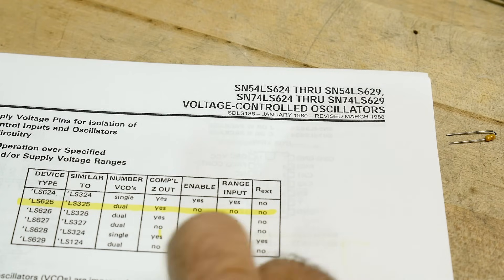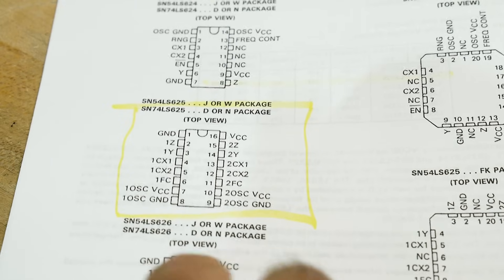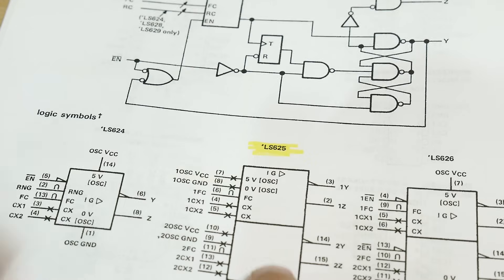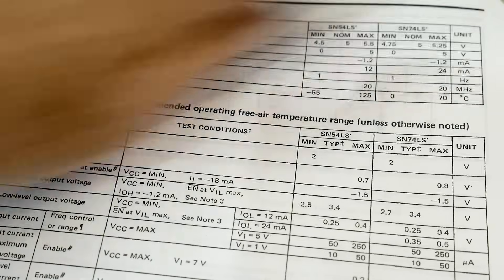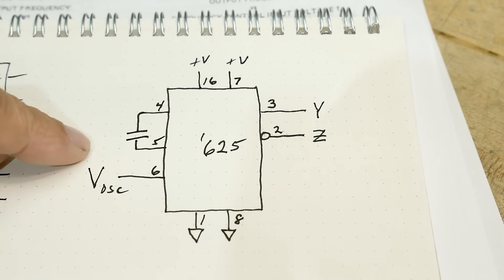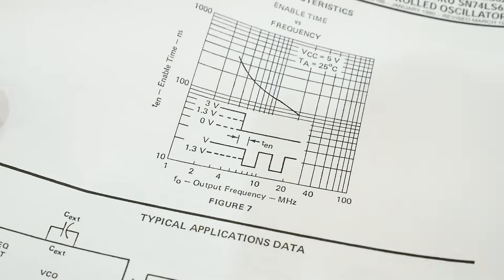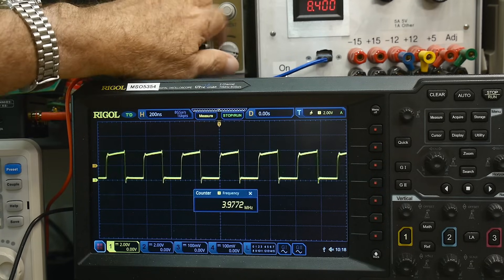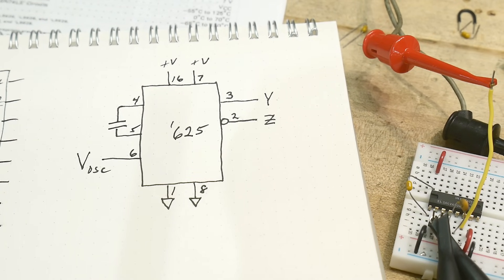#1686 74LS624 74624 Voltage Controlled Oscillator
Voltage controlled oscillator VCO from the old days